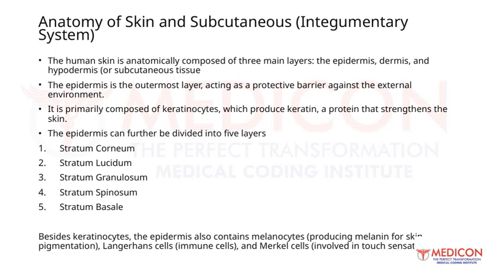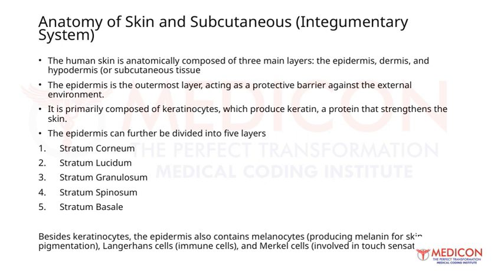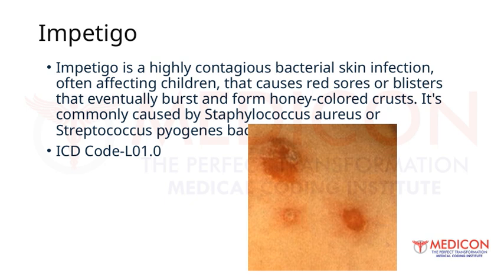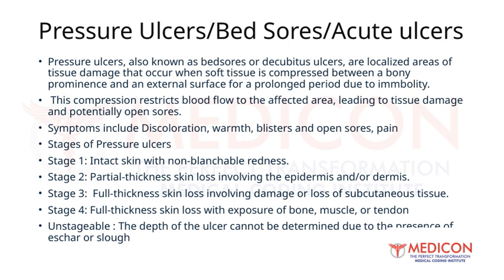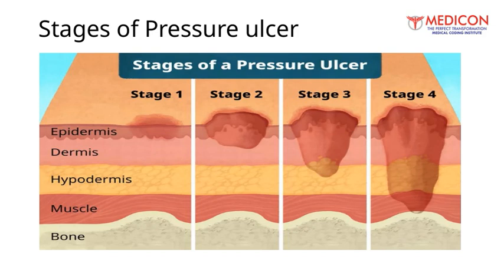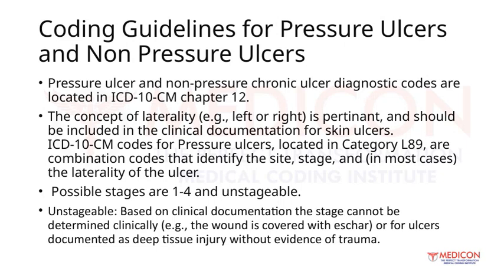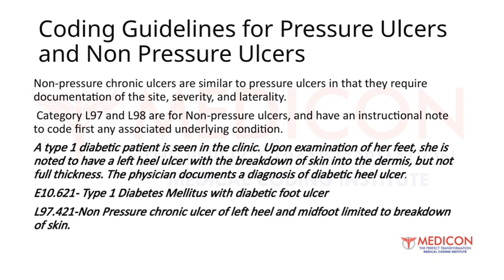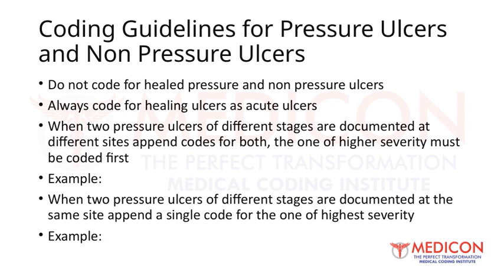ICD 10 CM Guidelines_Skin and Subcutaneous tissues_medical Coding Trainin_medicon Institute